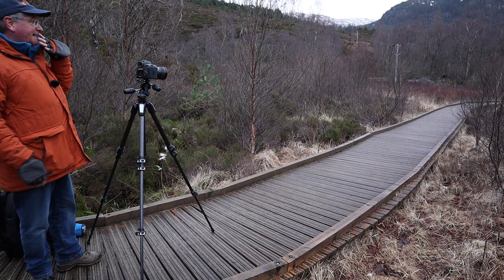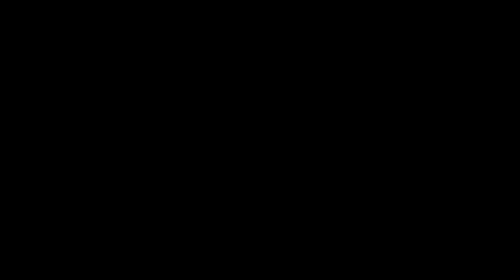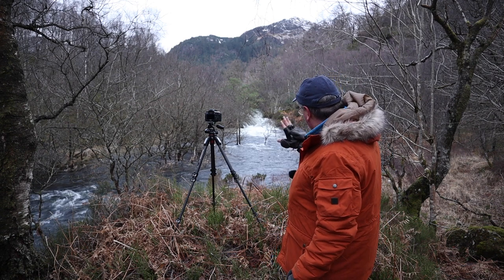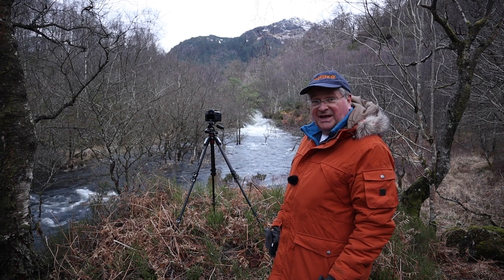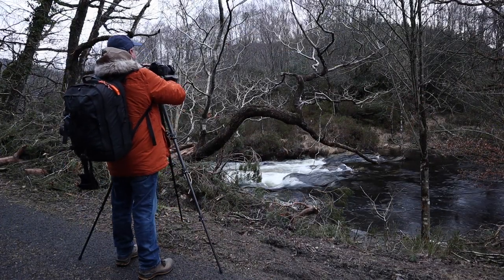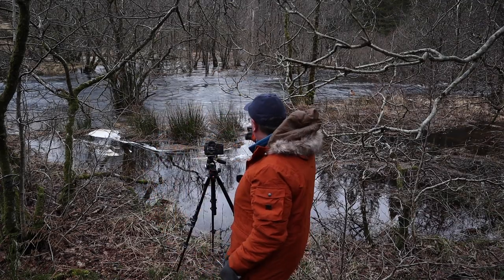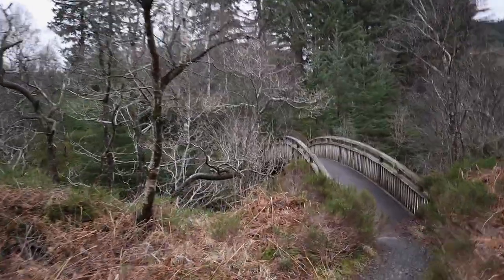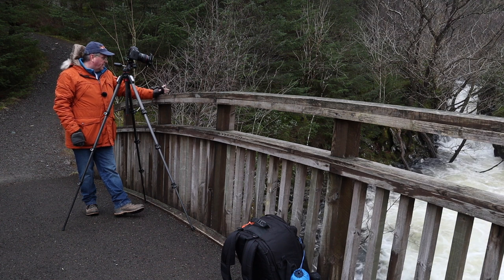Raging Achray Water | Landscape Photography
Went for a wander along the Achray Water and it was flooding the forests, when you watch can you see the FACE on the mountain..? If so let me know below... I hope you like this video, if so, please give it a Thumbs Up, thank you so much for watching...